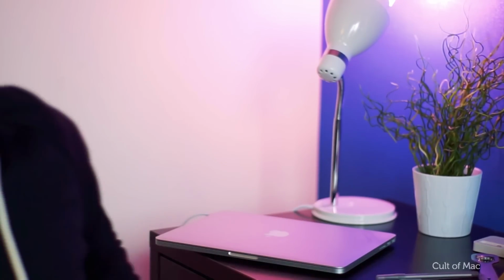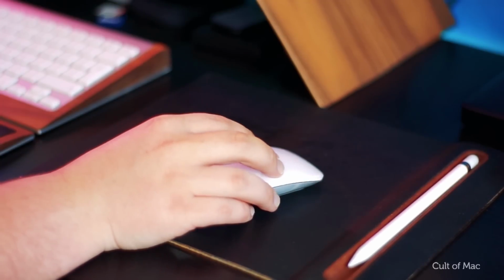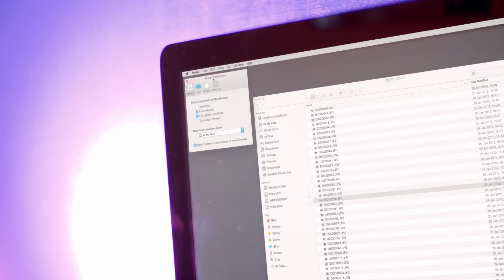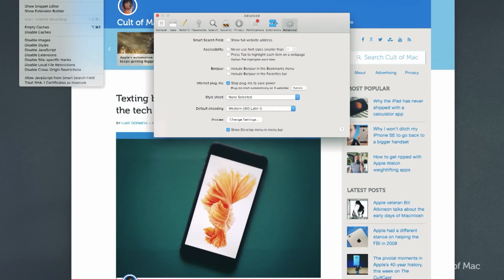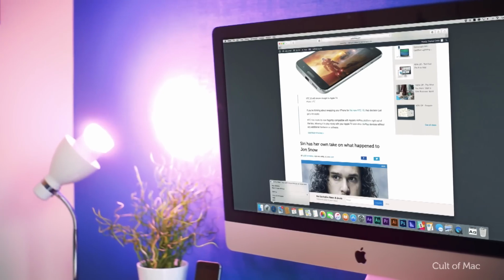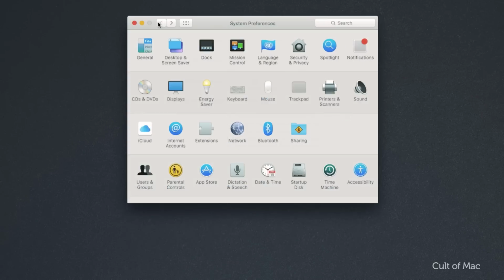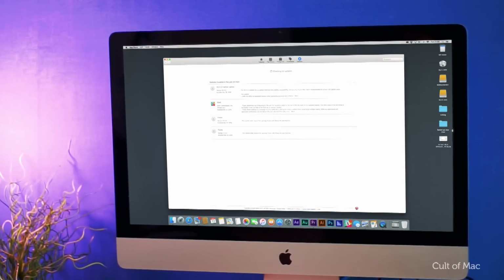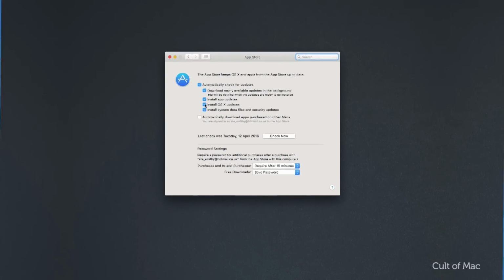8 easy ways to speed up your Mac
one of our most popular videos is how to speed up your Mac. Well it’s now over 5 years old, which means it’s time for a new update with new speed-boosting tips.

A lot of the tips in that video still stand true today, so If you haven't seen it already, go and check it out here

In this video I’m going to show you 8 more great tips to speed up your Mac.